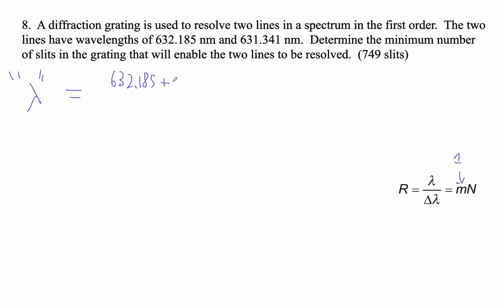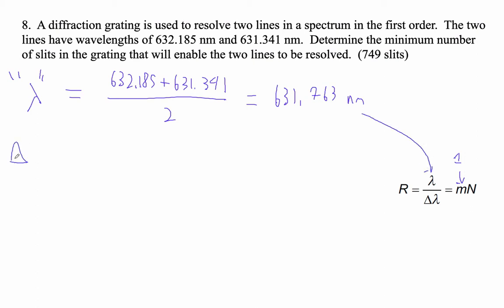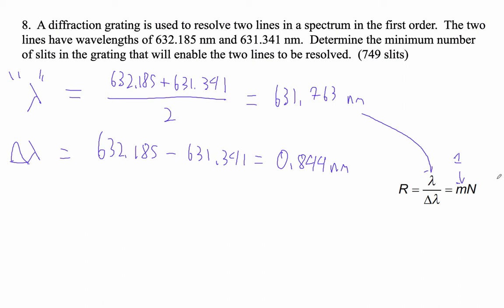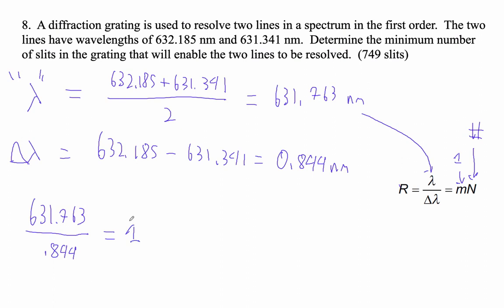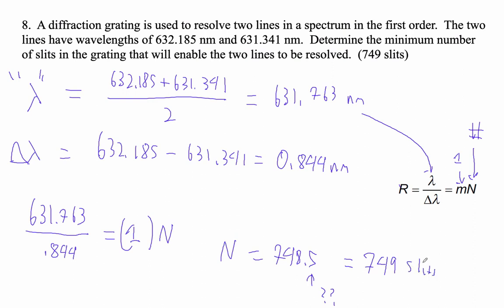HTPIB12 P12 2A #8